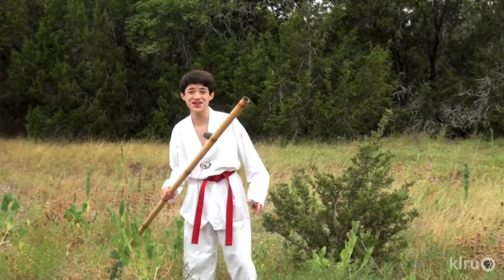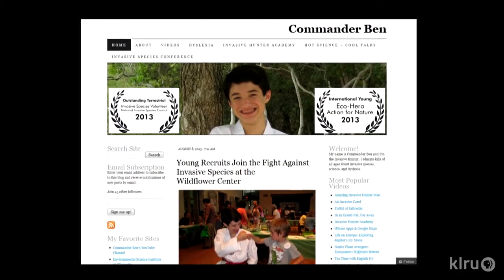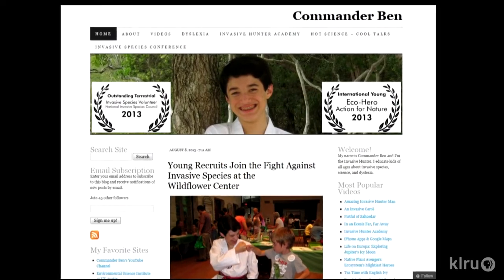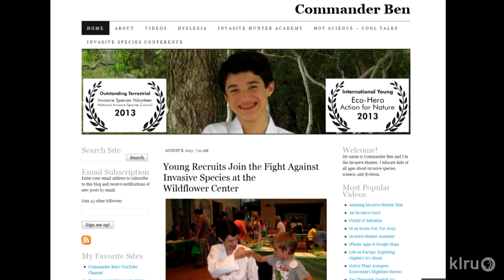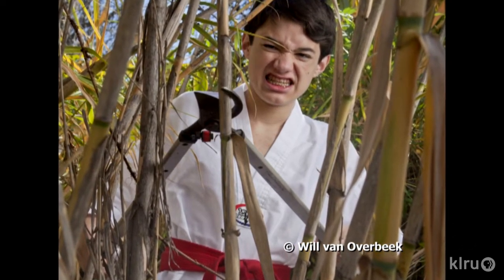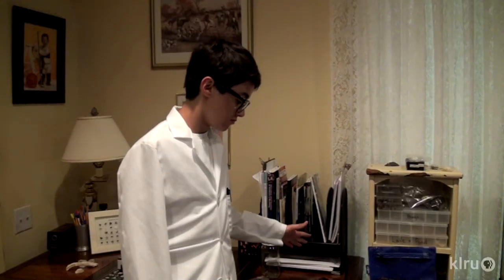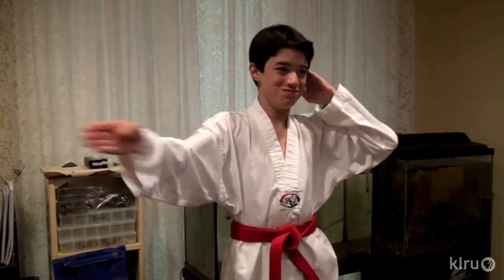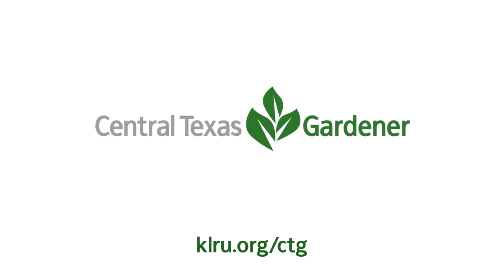Commander Ben the Invasive Hunter | Ben Shrader | Central Texas Gardener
High school student Benjamin Shrader, known as Commander Ben the Invasive Hunter, wields his mighty sword of knowledge against invasive plants. Host: Tom Spencer.